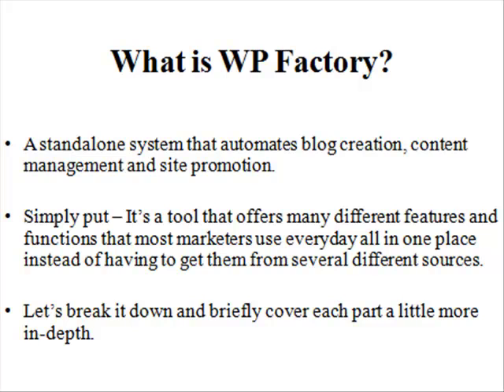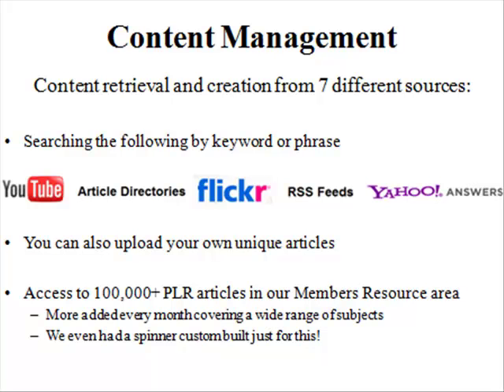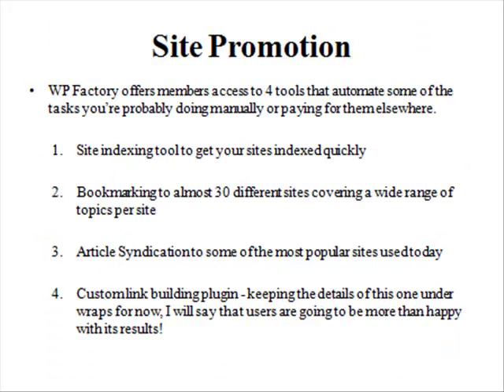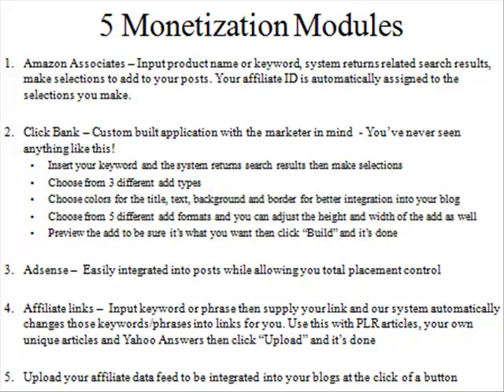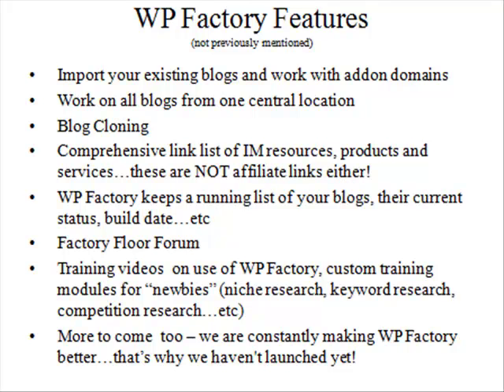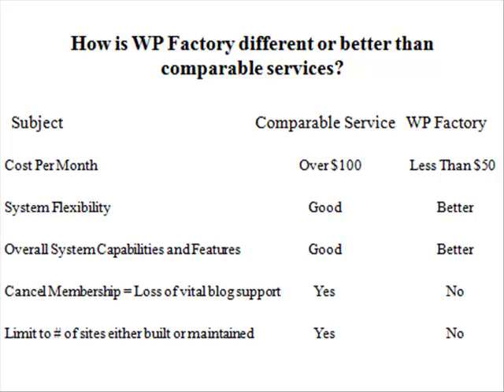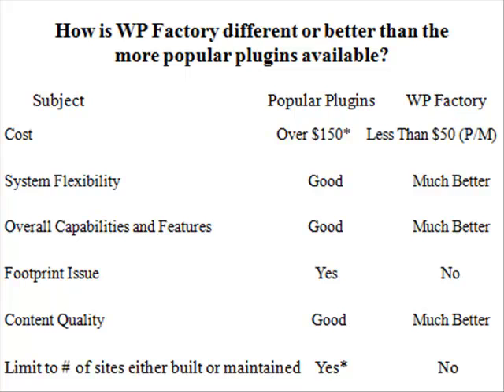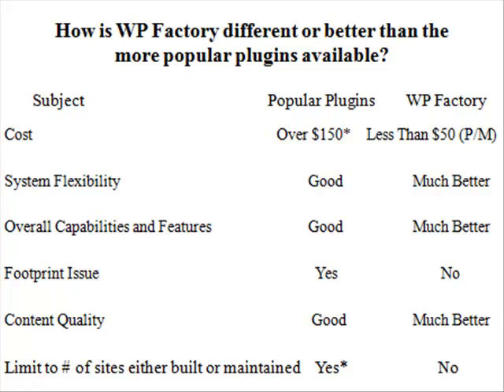WP Factory FAQ Video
We've received a fair amount of questions and comments recently so I thought it would be best to put together a video discussing WP Factory, some of its capabilities and functions while answering some of the questions at the same time.

Once again, thank you for your continued interest!